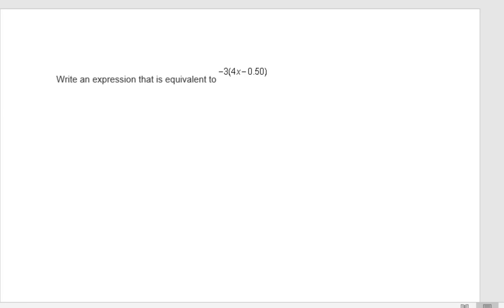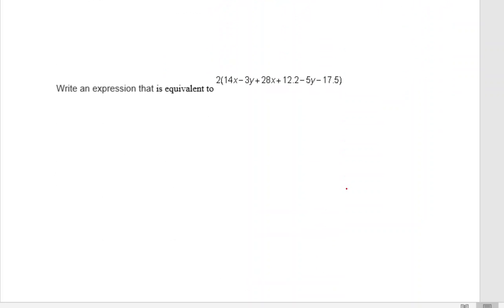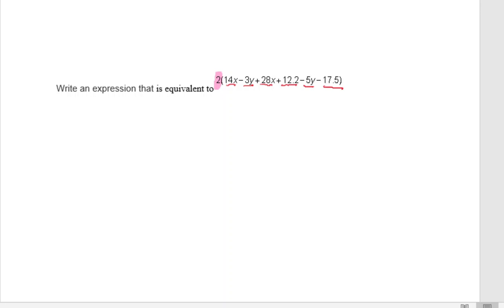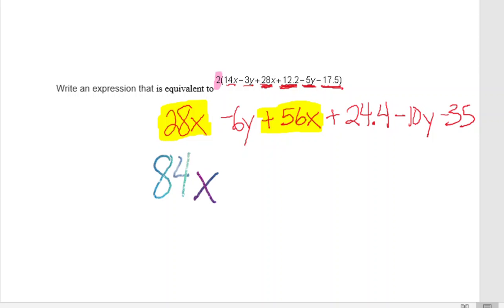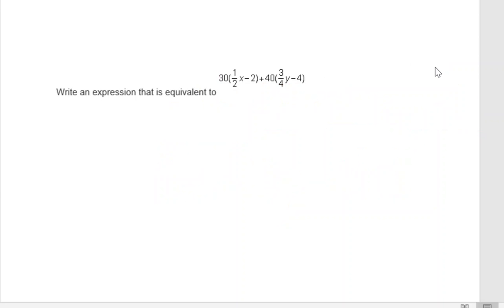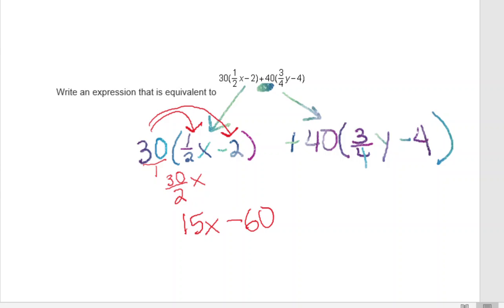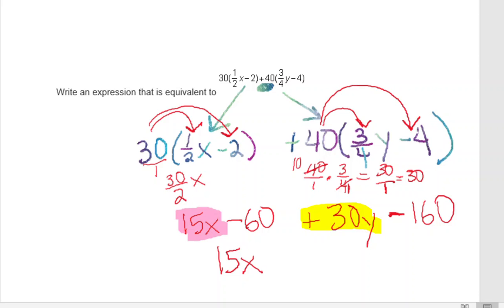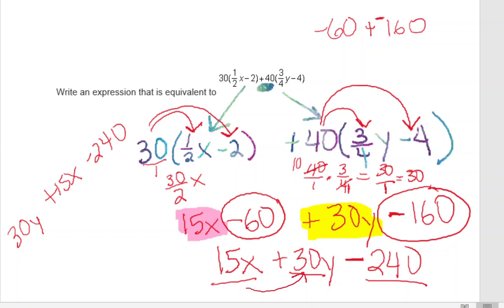Expanding Expressions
distribute and combine like terms